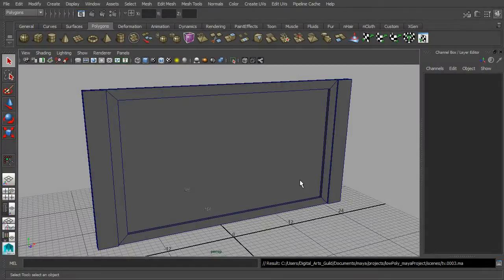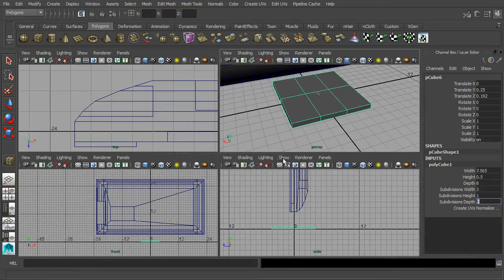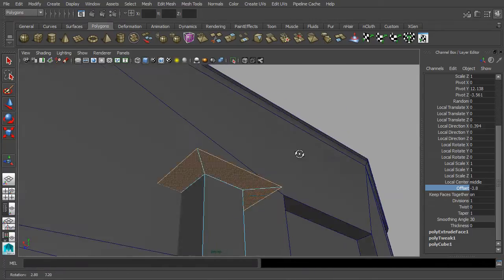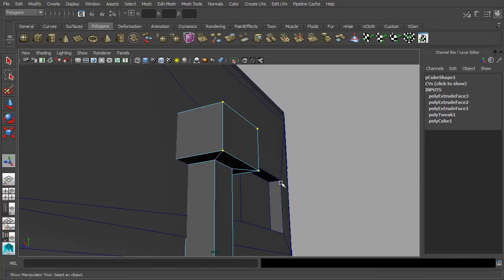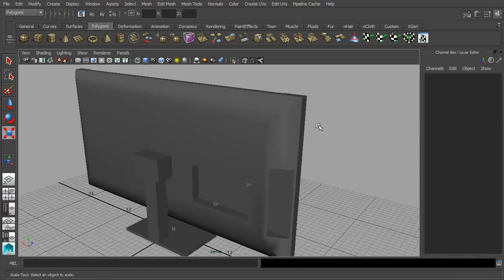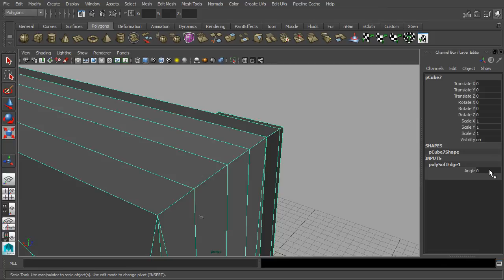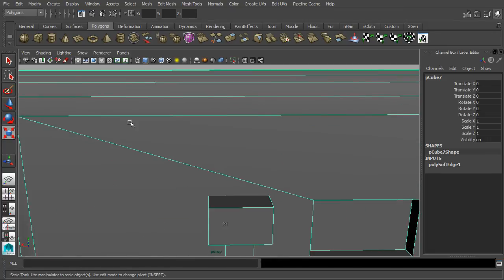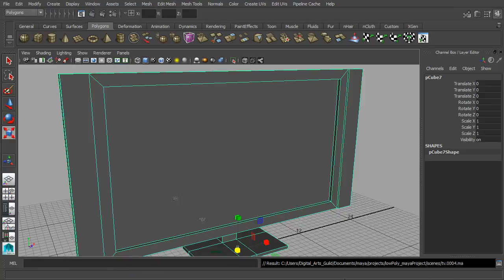Tutorial - Maya Low Polygon Modeling part 4 of 5